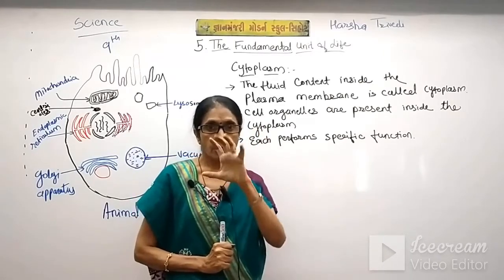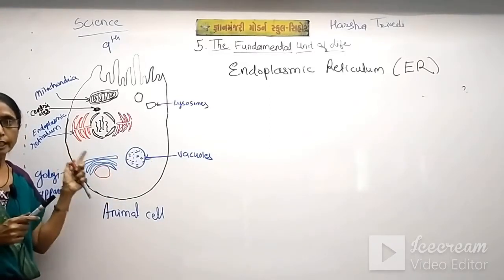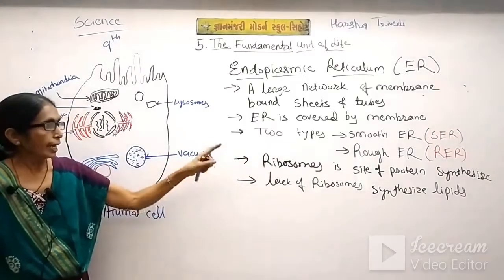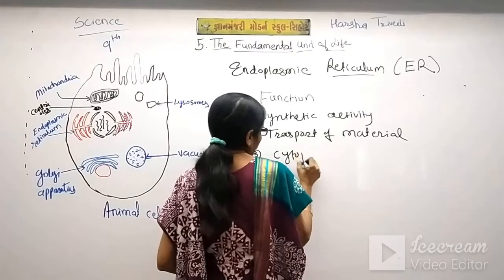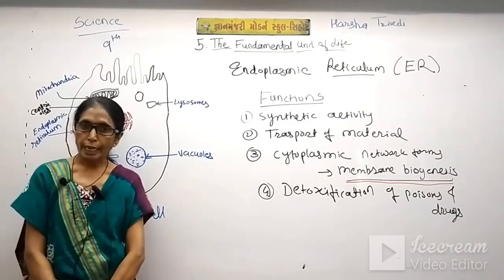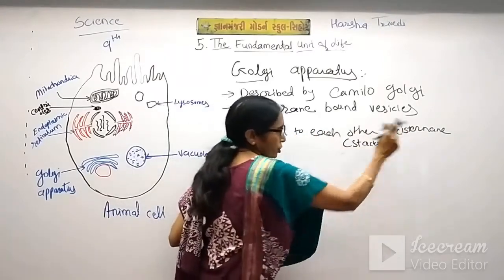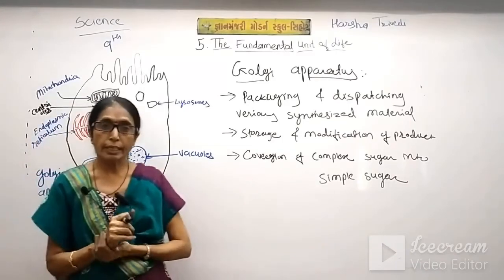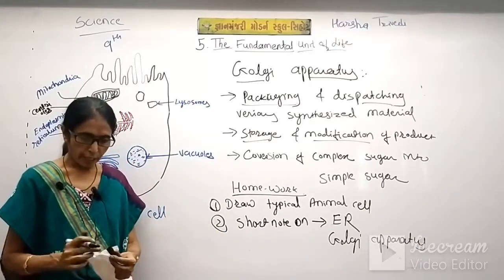STD:9 (ENG.MED) | SCIENCE | CH-5 | THE FUNDAMENTAL UNIT OF LIFE TEACHER MRS.HARSHA TRIVEDI 29.07.20